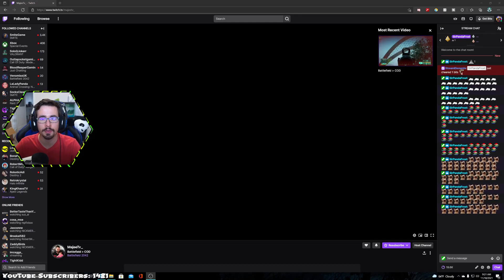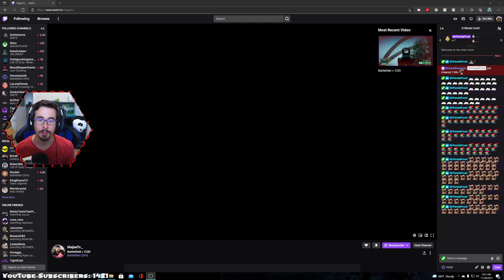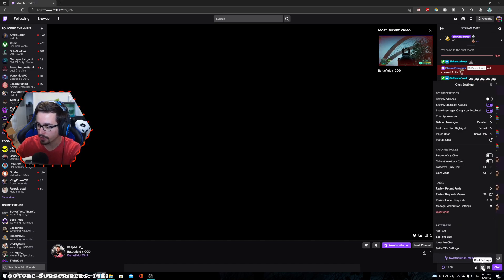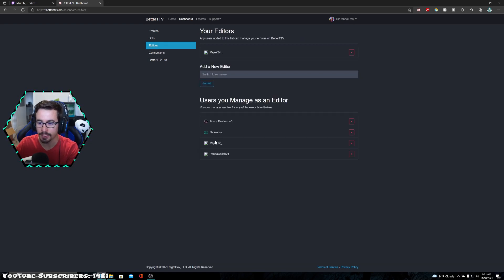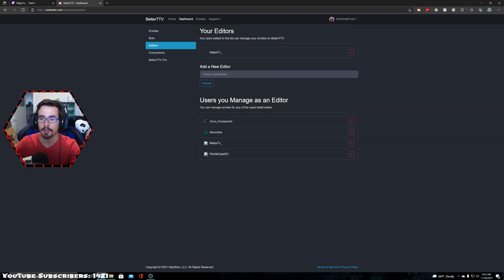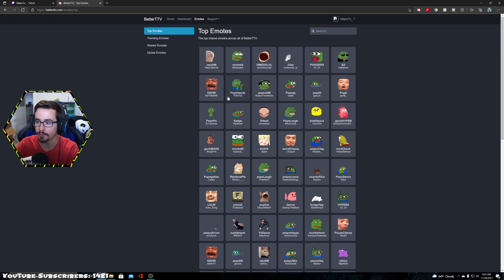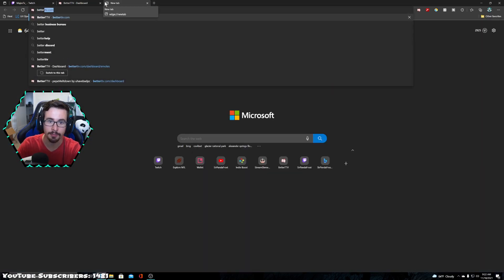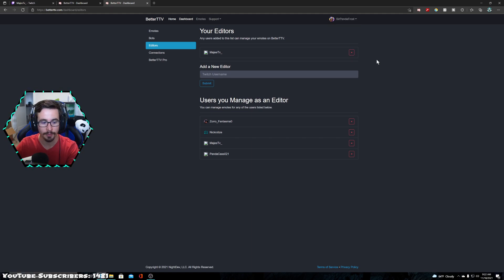How to Make Someone an Editor on BTTV | Streamer/Moderator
This Tutorial is for a Twitch Streamer or Moderator that wants become or add an editor to their BTTV Emotes/Gifs. Many people add the extension but don't add extra emotes to their own channel. Here is how! pepeD

XBOX ►► CryoCody

0:00 Introduction
0:20 Adding Editor from Twitch
0:52 Adding Emotes as Editor
1:15 Direct to Editor Page
1:30 Outro Like + Sub :D